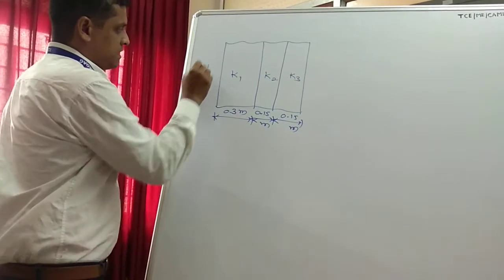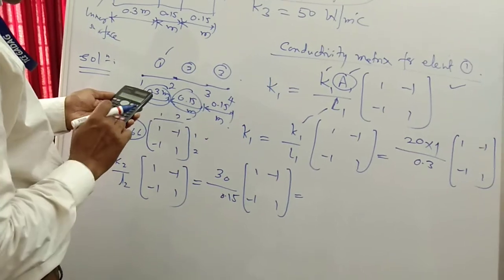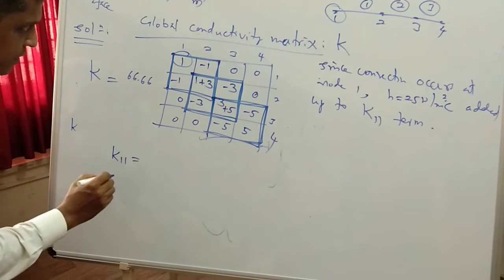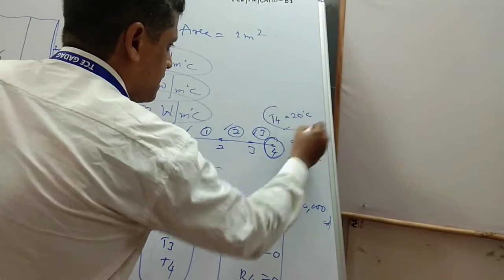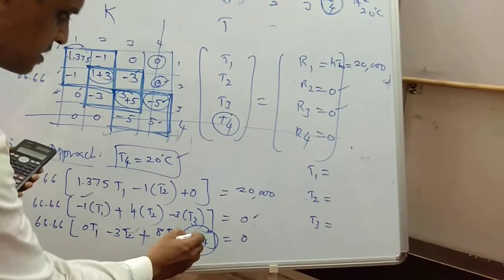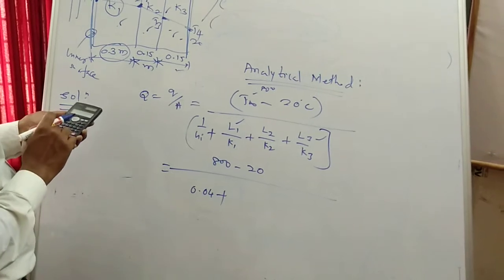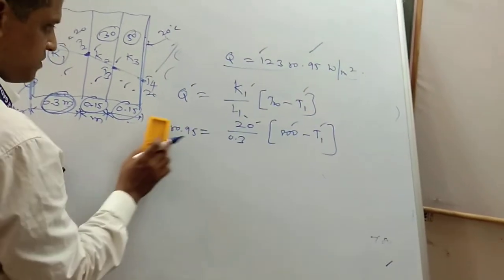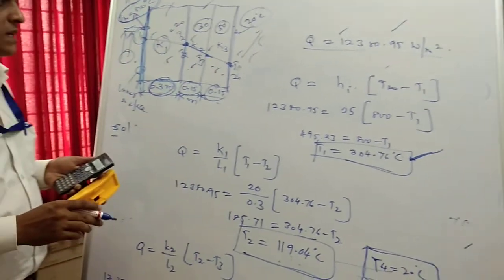17ME61_FEM_MODULE 4_HEAT TRANSFER_SESSION 1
From this video session. students are able understand how to determine the temperature distribution through the composite wall using FEM & results are verified with the analytical results.